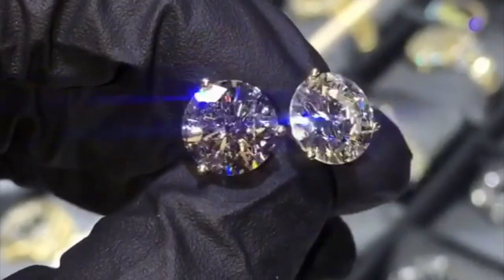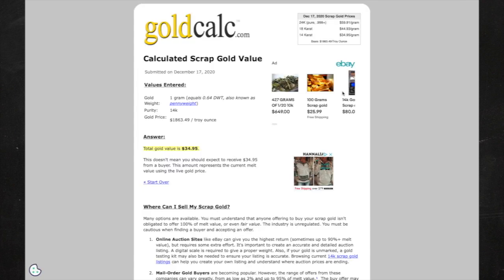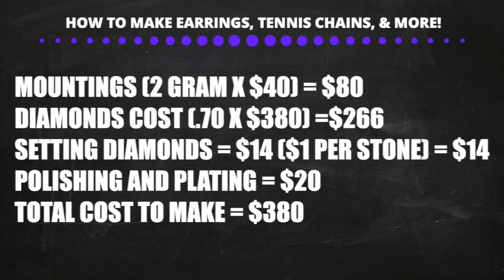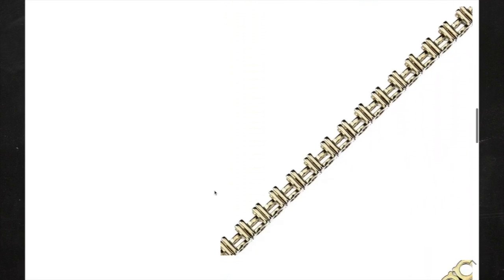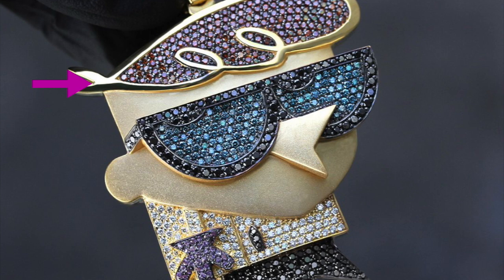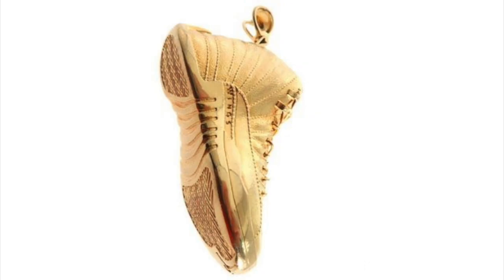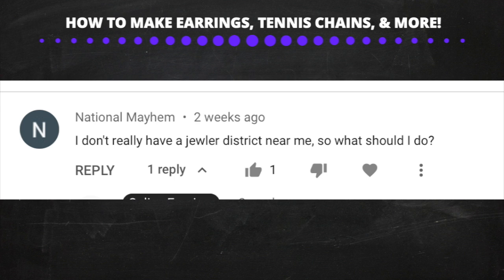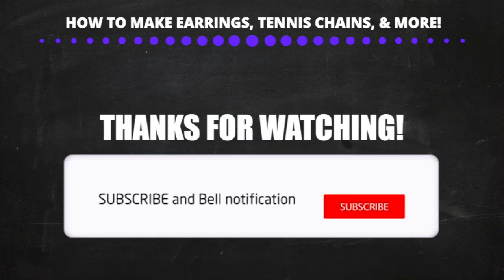How To Make Earrings, Diamond Tennis Chains, Enamel Pieces, 3D Scanning Jewelry & More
In this video I will show you how to make diamond earrings, tennis chains, how to 3d scan objects and turn them into real gold and diamond jewelry, how to make enamel jewelry, and more!